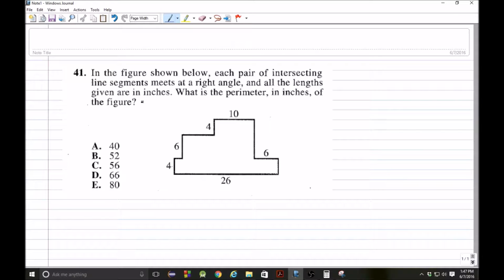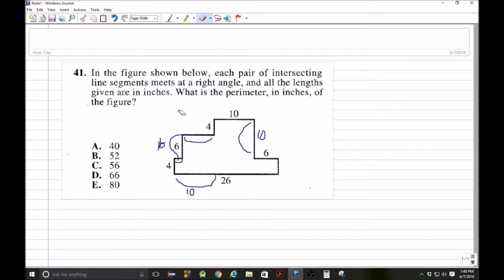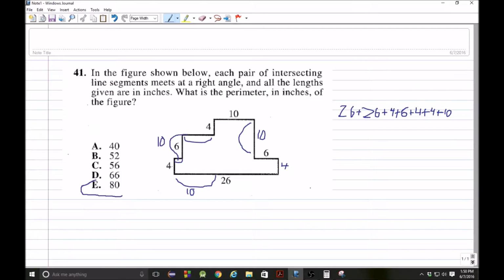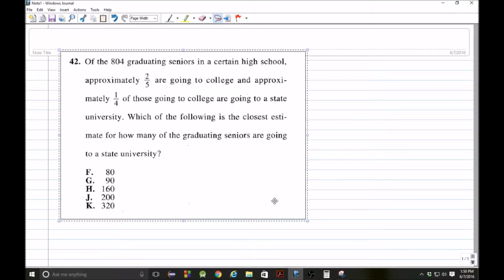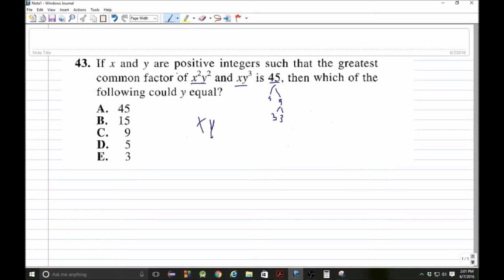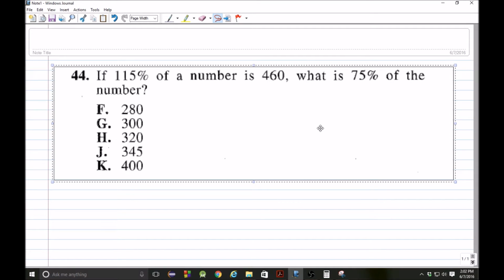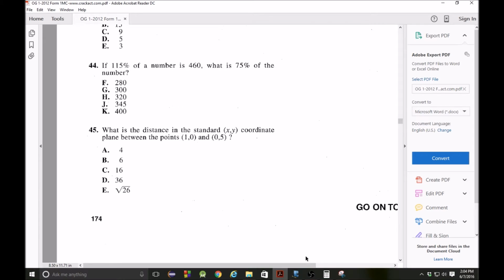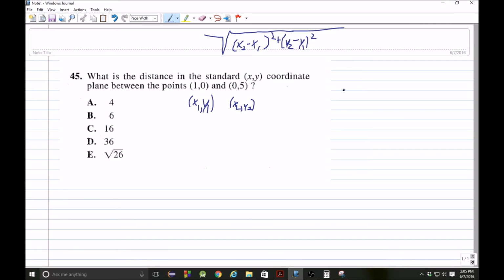ACT Math 2011 Form 1MC Problems 41-45